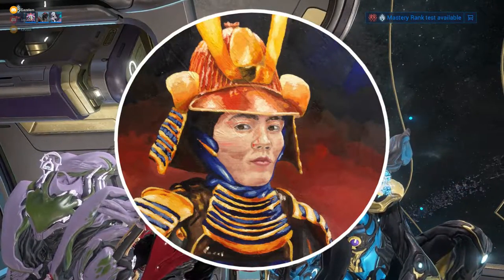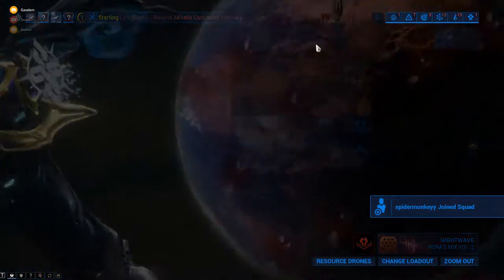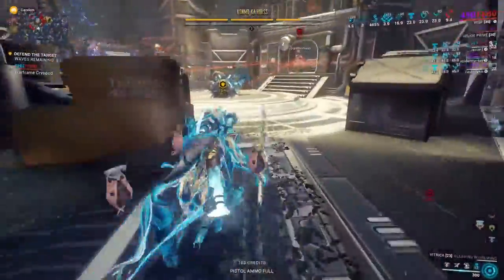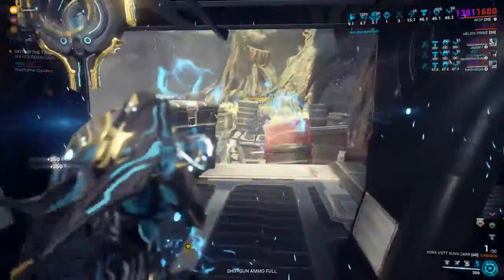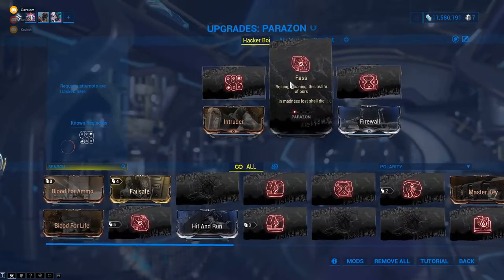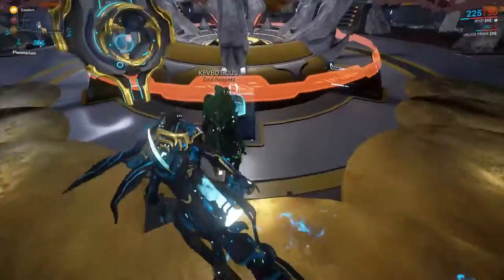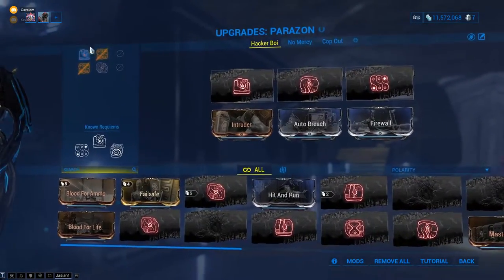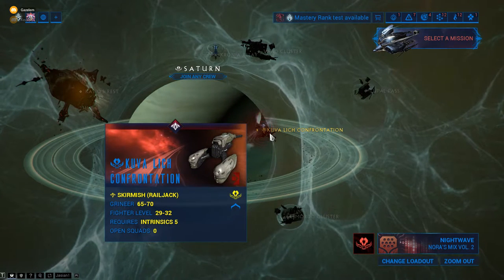How To Get Kuva Weapons in Warframe! Easiest way to Farm Murmurs and Beat Your Lich! Part 2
Don't know where to start when getting rid of your Kuva Lich? Already know how to do it but want want to do it faster? See our short Kuva Lich playthrough that includes tips and hacks for how to farm murmurs and use requiem mods to defeat your Kuva Lich faster in Warframe 2022. Since the most recent Murmur update over half a year ago, the farm is a lot easier!

0:00 Introduction
0:19 Getting Started with Your Lich
1:08 Requiem Mods
1:58 Murmur Farm + Tips
4:11 When Your Lich Appears
5:51 Lich Not Getting Angrier? Not Showing Up?
7:00 More Murmur Farm Tips
7:34 Positioning Requiem Mods
9:10 More Murmurs + Tips
9:53 Lich Anger Bar
10:11 Testing Mods On Your Lich
11:23 Cheesing Murmurs Using Other Planets
12:03 When You Are Really Lucky
12:25 Requiem Ultimatum / When You Are Unlucky
14:00 Facing Your Lich With All Three Mods
15:25 Final Step
16:02 Subscribe!